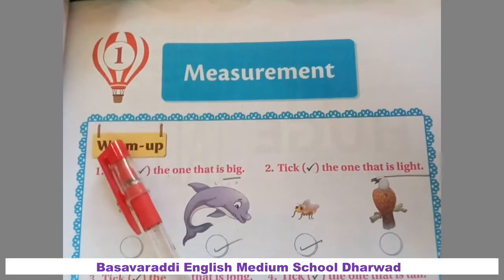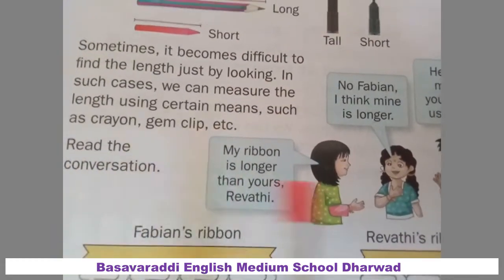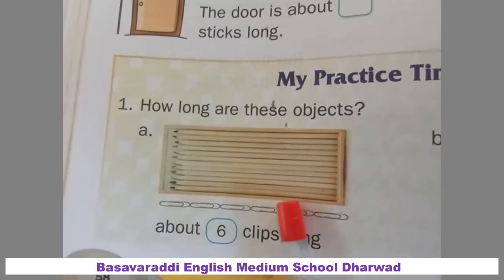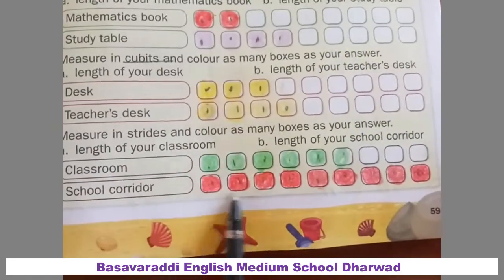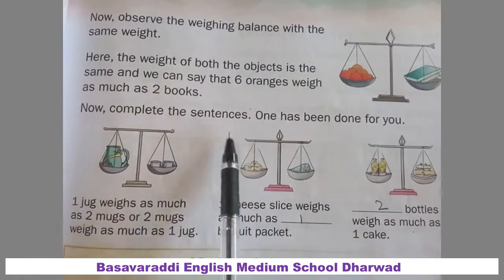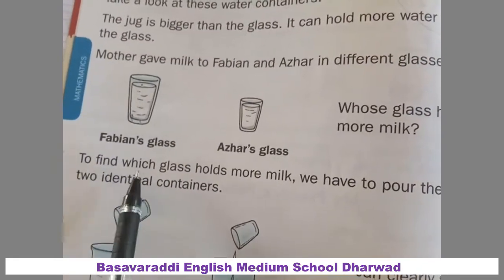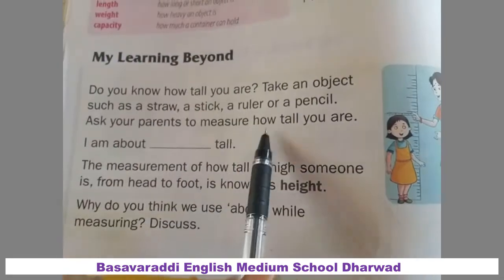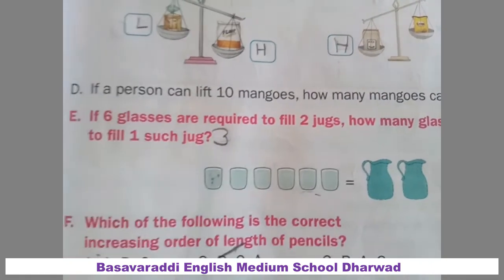01-01-21/1st Std Maths Measurement Part-1 / Basavaraddi English Medium School Dharwad